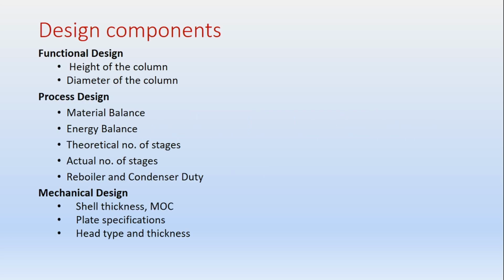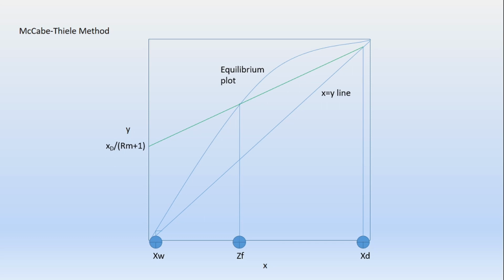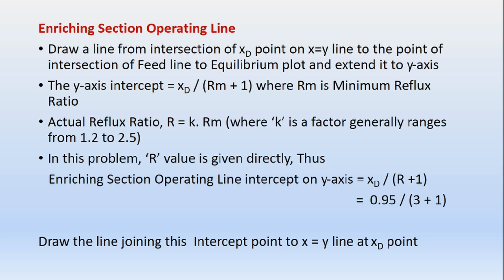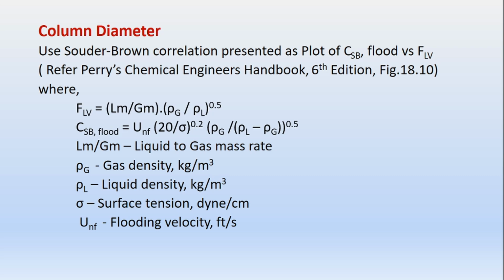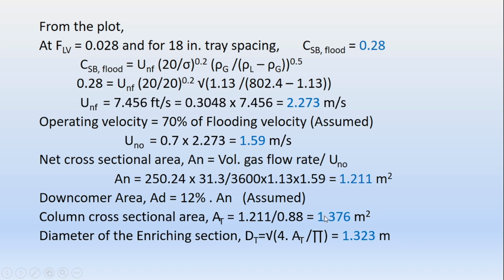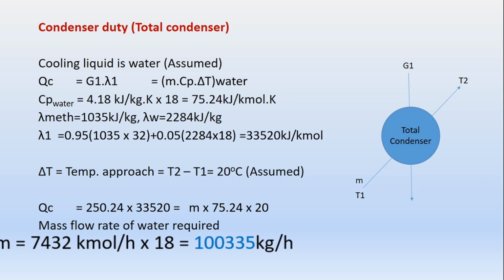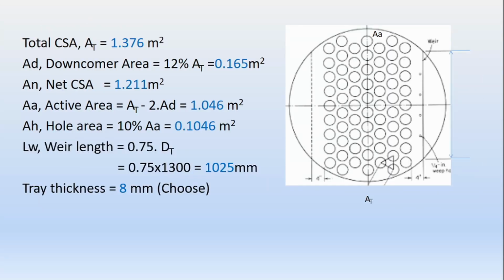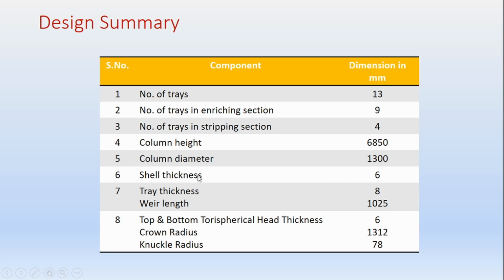Basic DC Design - Binary mixture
Students will learn basic concepts in design of distillation column using Mc Cabe-Thiele method.